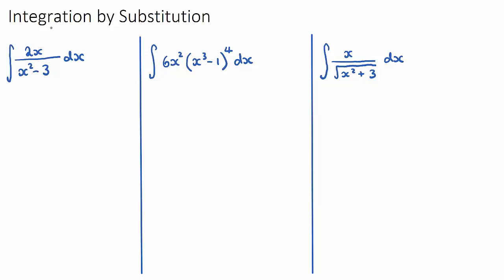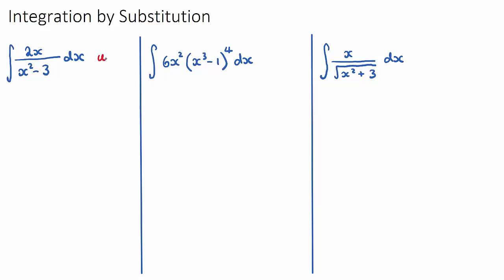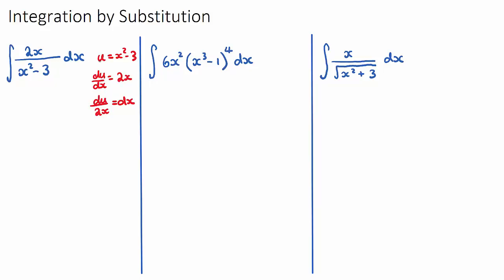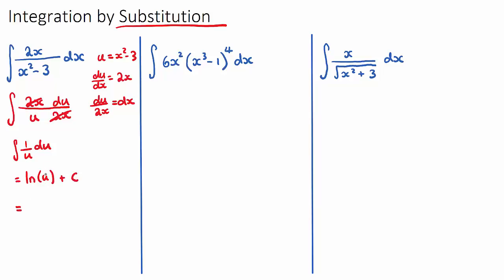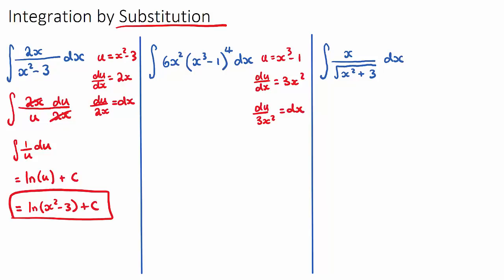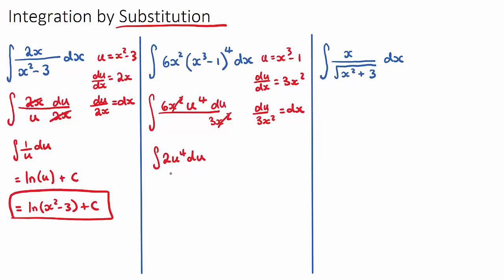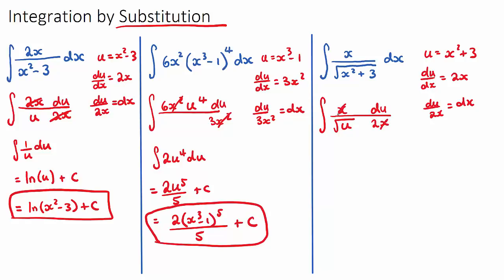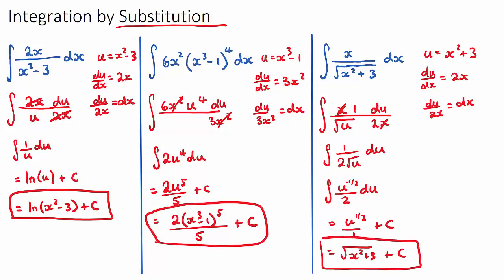Integration by Substitution (IB Maths SL)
This video looks at Integration by Substitution, a key exam concept found in IB Maths SL Topic 6, Calculus.